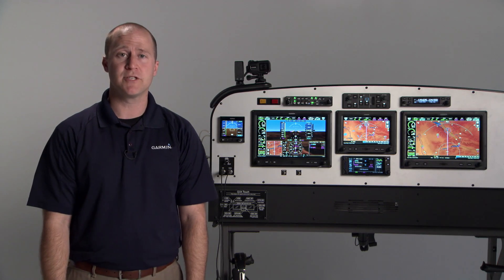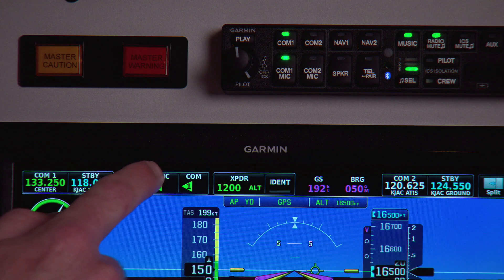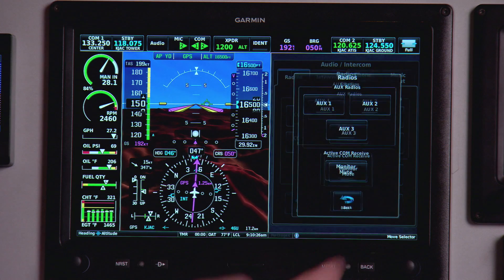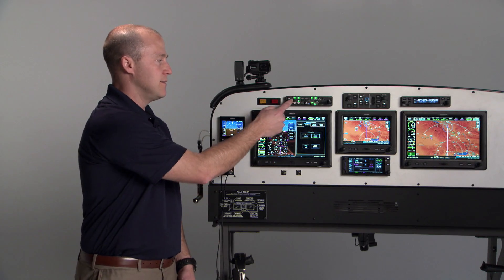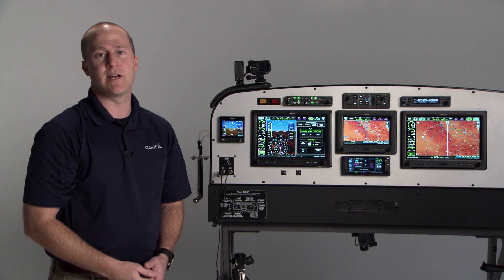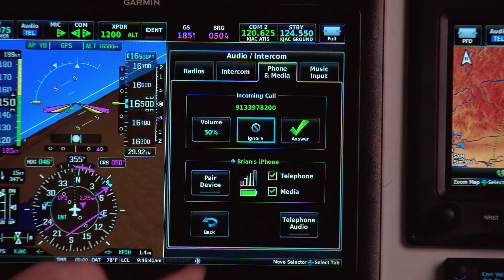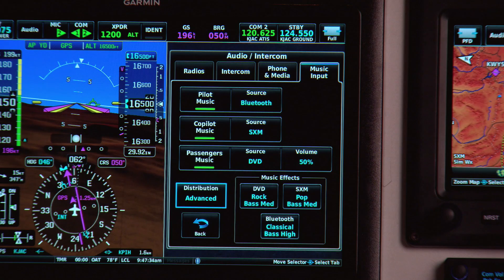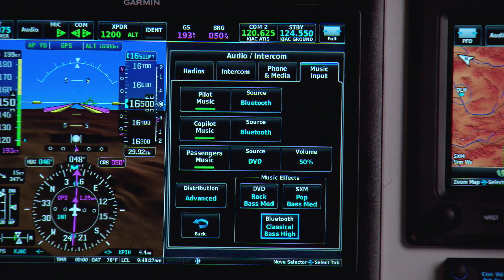Garmin GMA 245/245R: Operating Your Audio Panel for Experimental, Light Sport Aircraft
Learn more about the Garmin GMA 245 and GMA 245R remote-mount audio panels with Bluetooth® connectivity, and explore how to operate the panels with the G3X Touch flight display, including selecting COM and MIC sources, using the intercom, choosing and distributing music sources, and much more.